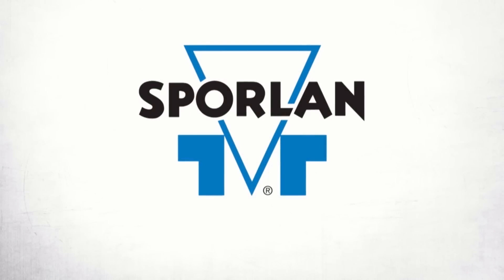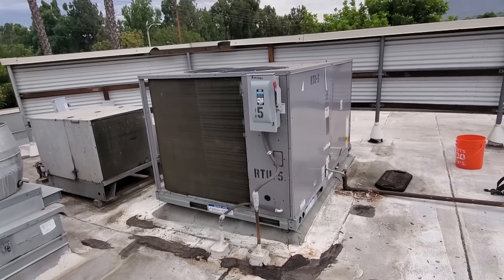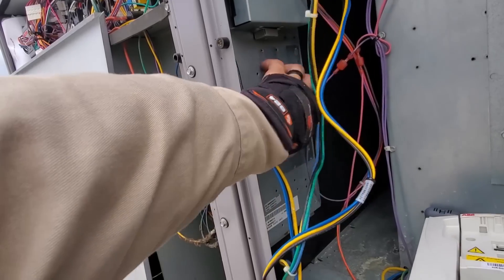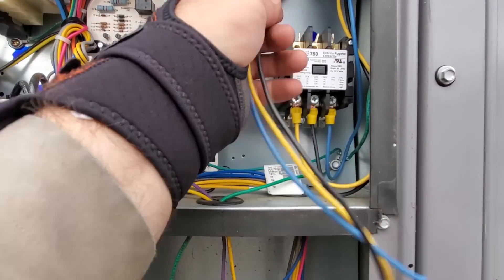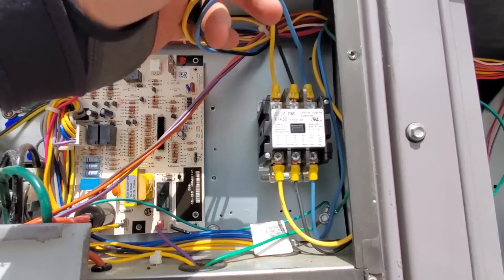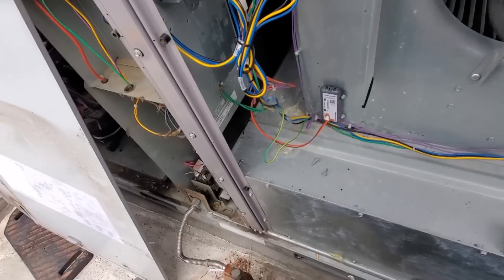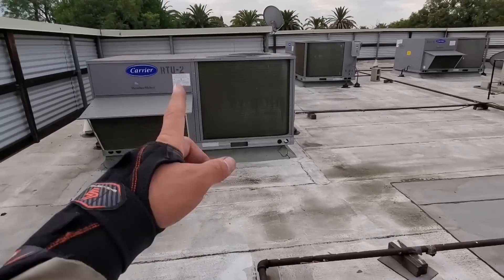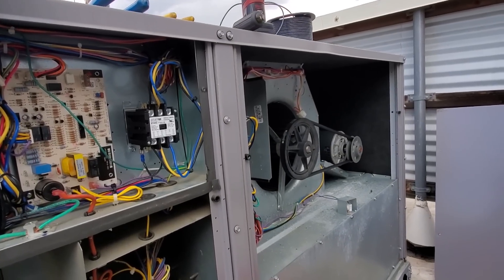MULTIPLE CARRIER VFD FAILURES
This was a return visit to install contactors on some bypassed vfd drives temporarily until the replacement drives arrived from the manufacturer.
TOOL LINKS
Yellow Jacket stubby High side gauge
Yellow Jacket low side stubby gauge